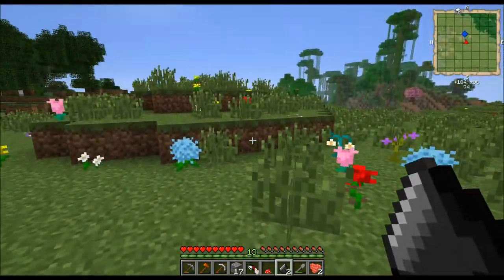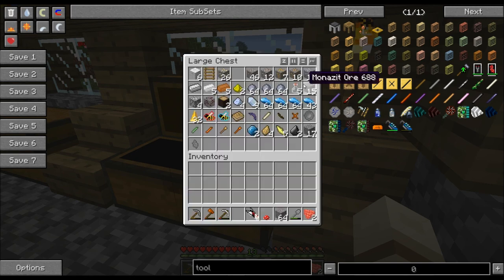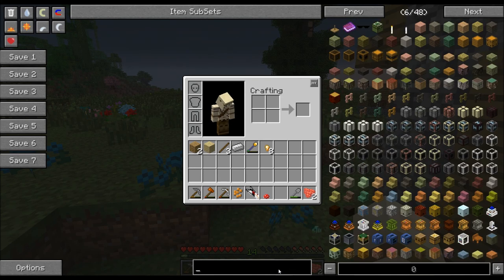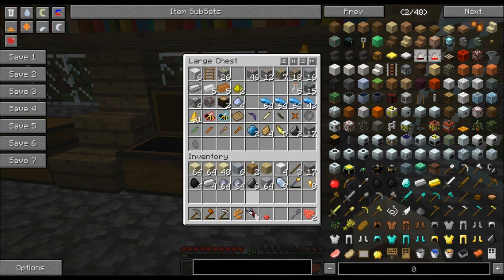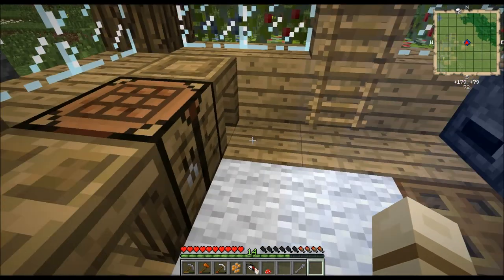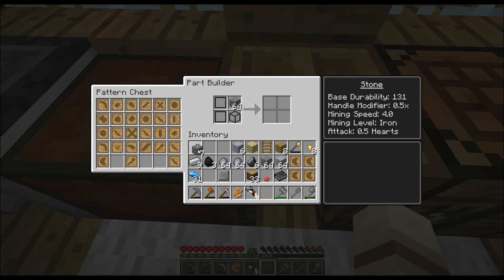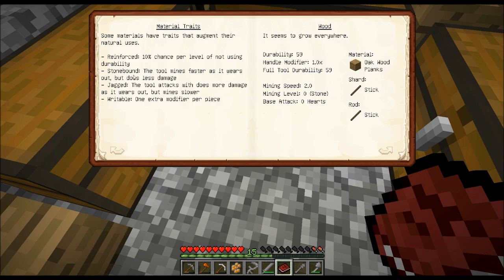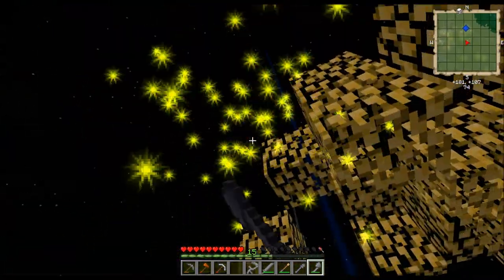Lets PLay! Minecraft FTB Unleashed! Ep 5 Force field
We mess with force things as well as make a road es

Fedoranz Channel: Not Made.